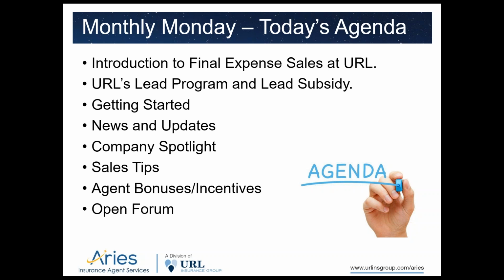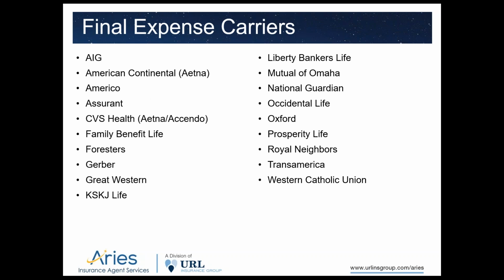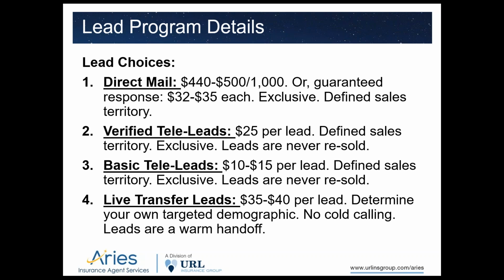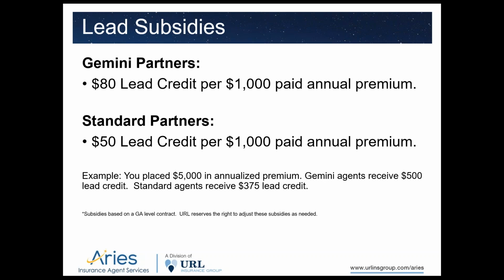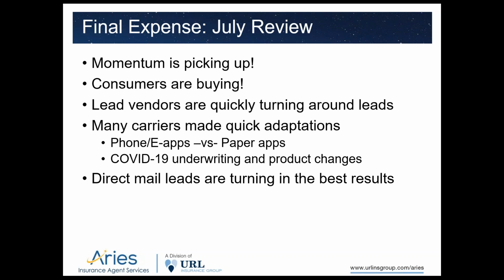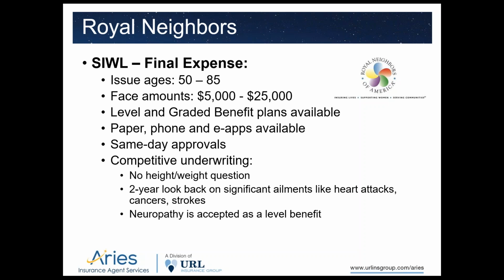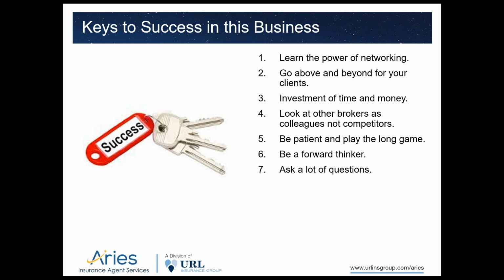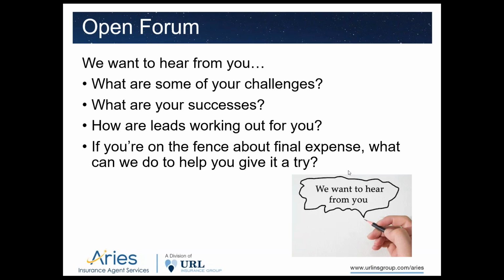Final Expense Monthly Monday Webinar 8-3-2020